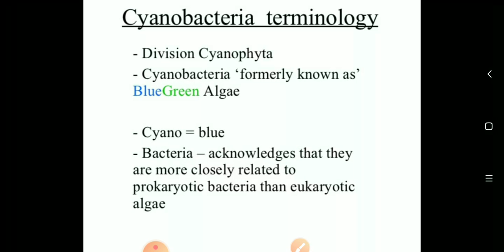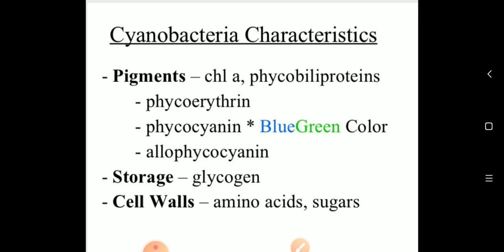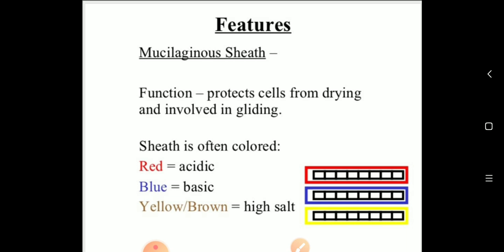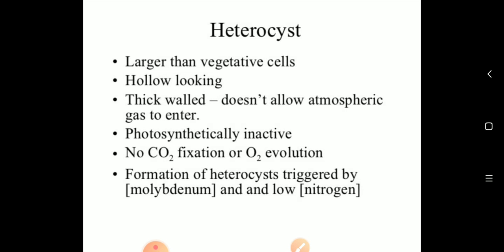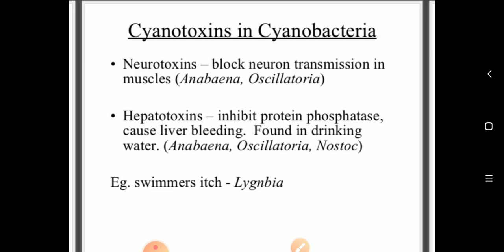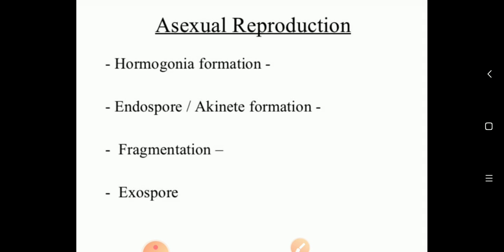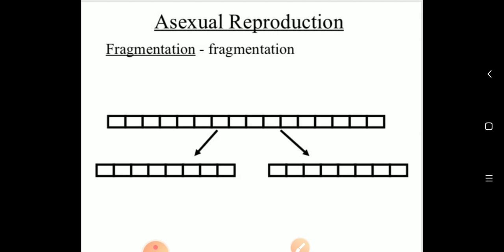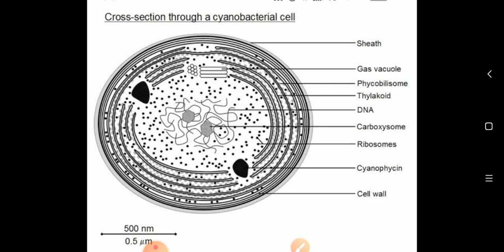Cyanobacteria by Dr. Saroj kumari fagodia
B.Sc 1st year MDSU Ajmer